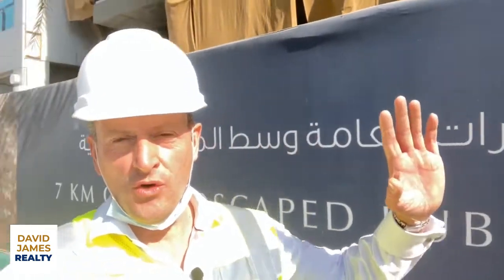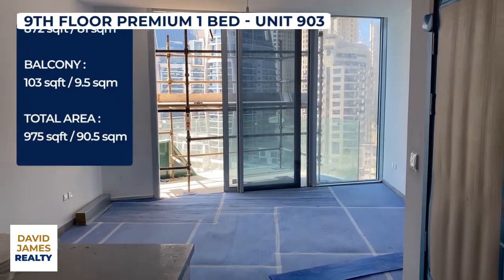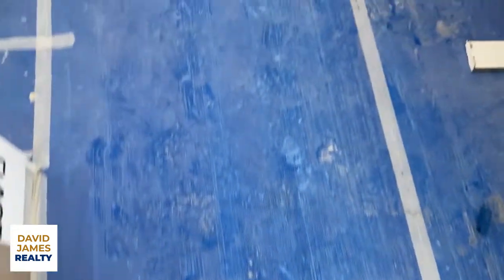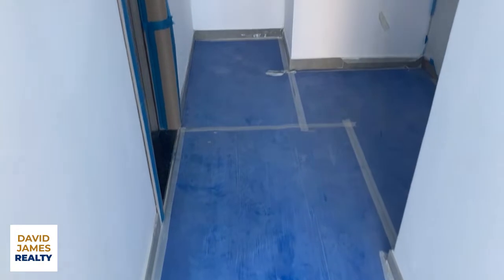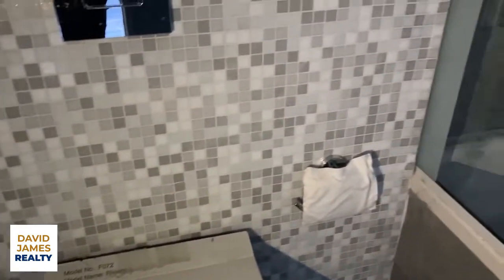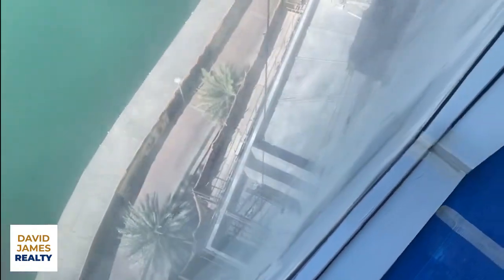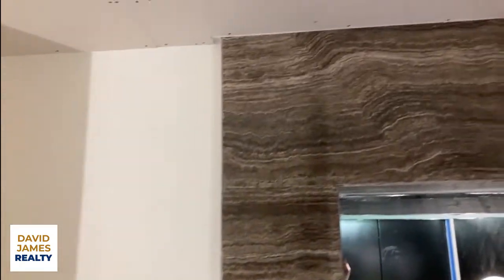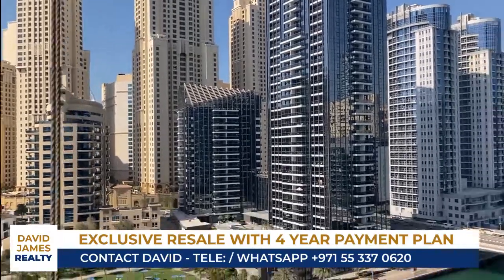Stella Maris PREMIUM 1 BED RESALE | FULL MARINA VIEWS | Detailed Video Walk-Through 🏗️ ✨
Hi Guys! Another Stella Maris Resale Video Walk-Through – a Premium 1 Bed in the front central column of the building with stunning Full Marina Views!

RESALE WITH 4 YEAR POST HANDOVER PAYMENT PLAN.

The views from this apartment and its balcony from the north end of the marina and the towers above, all the way down to West Bay Yacht Marina where the canal, turns and exits into the sea are truly spectacular. And at night, these views are magical!

This is a large 1 Bedroom apartment, in total 975 sqft / 95.5 sqm.
The windows are 2.9 meter floor-to-ceiling, the balcony is glass-wrapped balcony, and the bedroom windows are angled to provide wonderful views and fully take advantage of the units orientation with I  the building right on the waterfront.

As with all apartments in Stella Maris, the rooms are spacious, and the interior space and facilities at are absolutely stunning – everything about this development has been designed to provide owners with a home that has the look and feel of a luxury waterfront resort hotel.

In this video David goes to the 9th floor of Stella Maris while under construction to take a look at the layout, sizes, balconies, and views from Unit 903 – a magnificent 1 Bed with spectacular full Dubai Marina Views.

Stella Maris is currently under construction and as of December 2021 was 75% complete as certified by Dubai’s Real Estate Regulatory Agency RERA and due to for completion and initial handover 3rd Quarter 2022.

▶️ You can Navigate through Timestamps:

00:00 – Intro, showing height, exterior and position of Stella Maris on Dubai Marina Waterfront
02:19 – Entering the Apartment
02:31 – Powder Room
03:01 – Kitchen Area
03:47 – Living Room Area showing Floor-to-Ceiling Windows
04:29 – Balcony and Views
03:40 – Back to Living /Dining / Kitchen Areas
05:05 – Entering Master Bedroom
05:12 – Dressing Area and Closets
05:41 – En-Suite Bathroom
07:44 – Back to Master Bedroom
09:43 – A look at the Marble Lift Surrounds in the Communal Hallways
10:46 – A look at the Gym at Stella Maris
11:26 – Another look at the Balcony and Views
12:52 – End